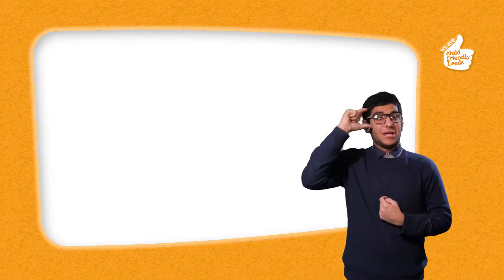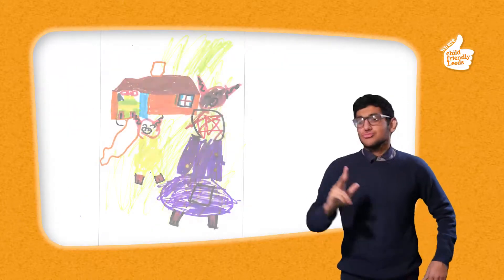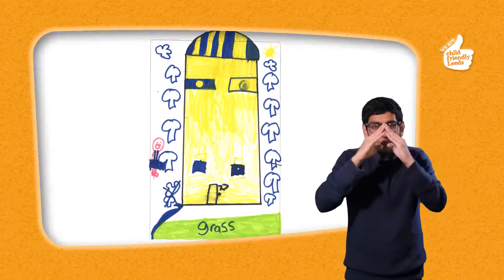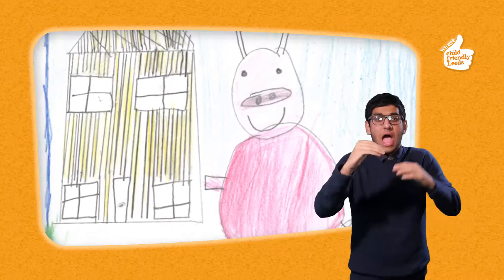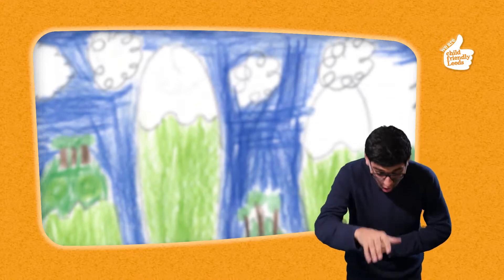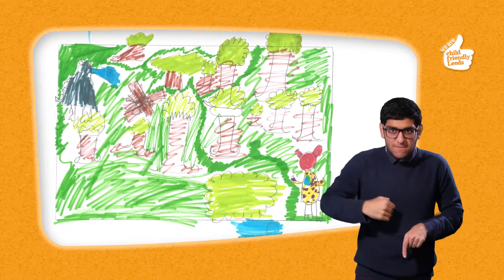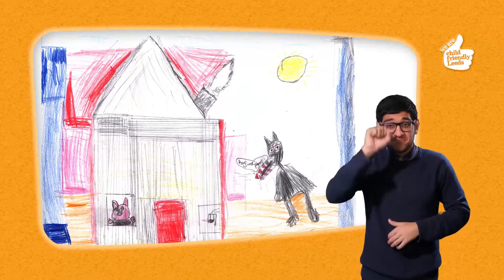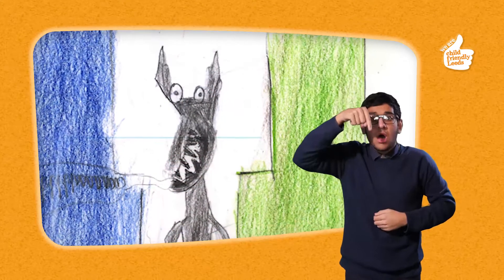Three Little Pigs